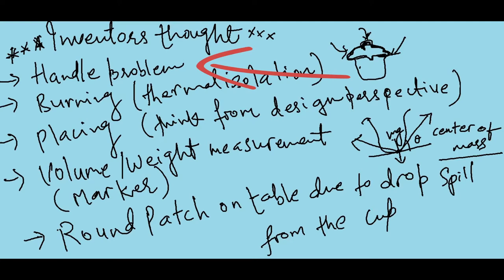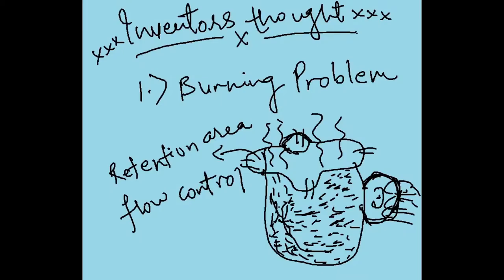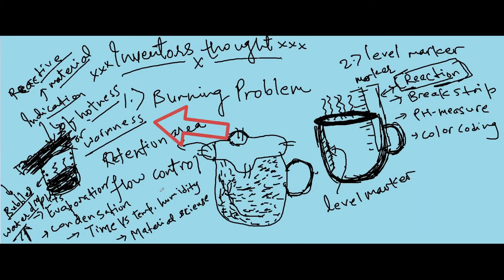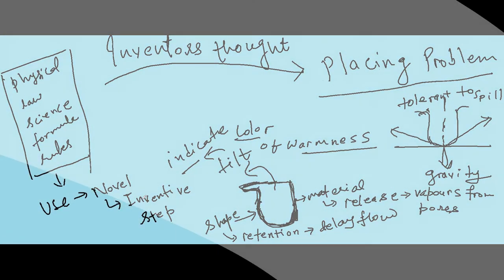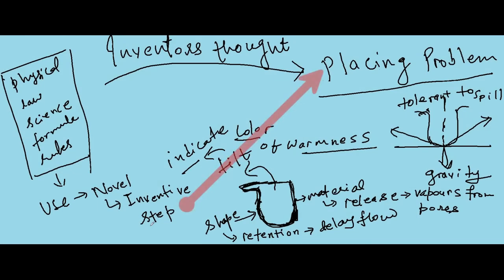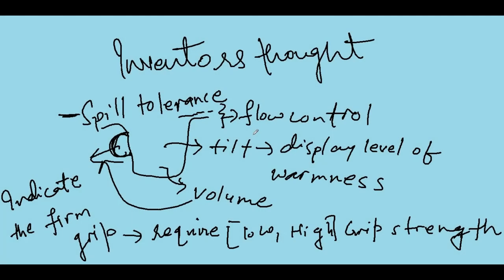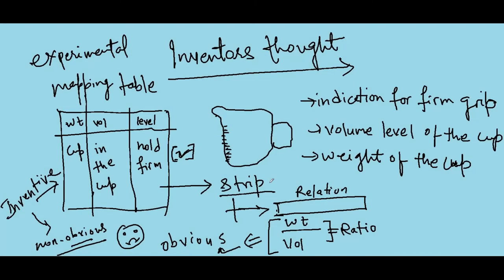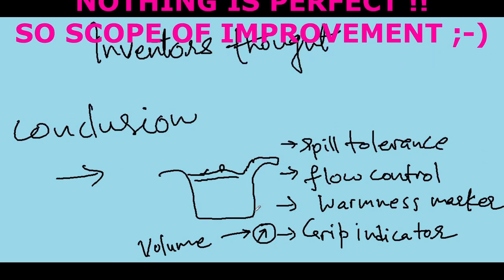Critical Thinking : Design a cup #2 [ Part 2 ]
# Inventors Thought :  Science and Natural Laws cannot be patented.

Think as an inventor : for critical/creative thinking one must practice it. Cup design is a use case to make the idea qualify for the patent. In this video multiple problems related to cup has been addressed. Explore what can be patented !!

# Post your observations for solving [real life problems, technical problems] in an innovative way !!